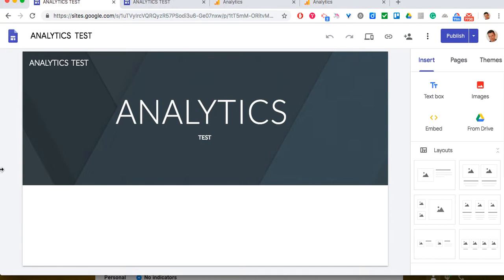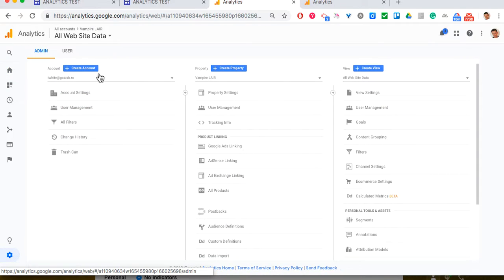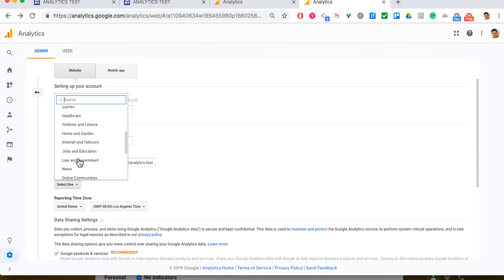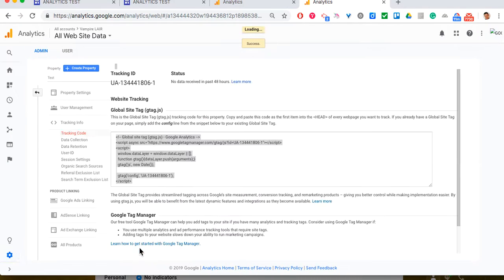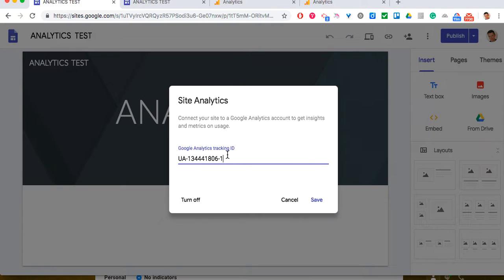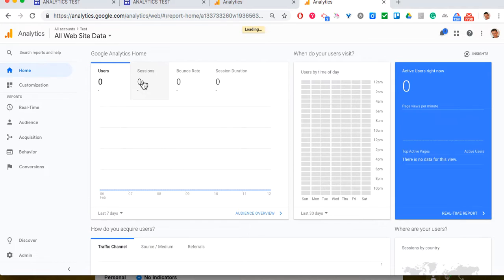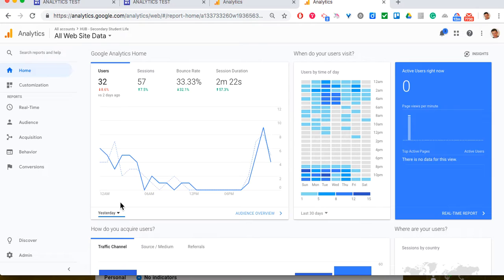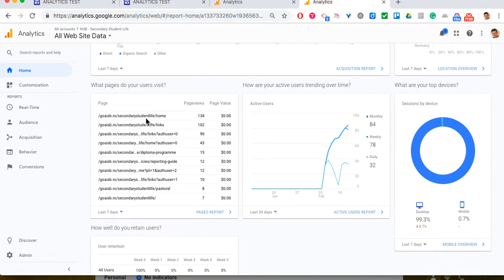Google Site & Analytics